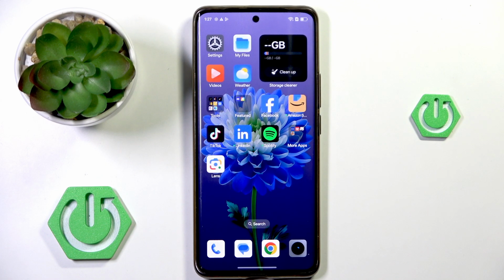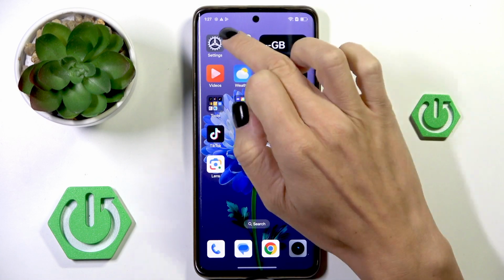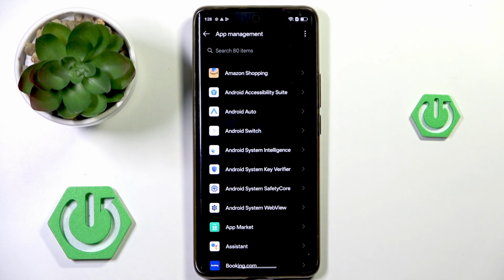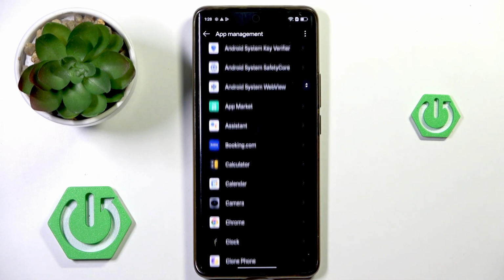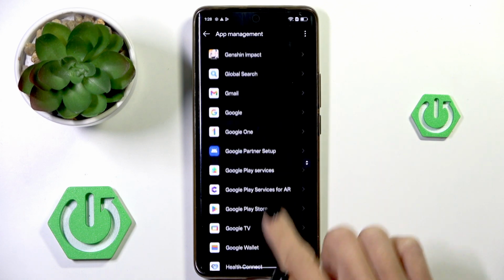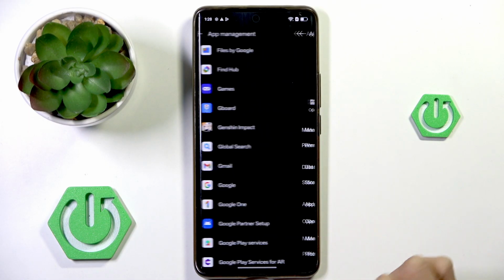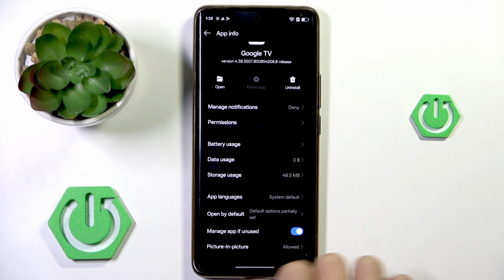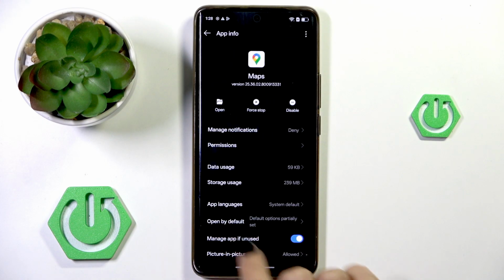REALME 11 Pro+ – How to Clear Cache and Speed Up Your Phone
If your REALME 11 Pro+ is running slow or apps are lagging, clearing the cache can help boost performance and make your device faster. In this video, we show you step-by-step how to clear the cache for individual apps on your REALME 11 Pro+. You’ll learn how to access the right settings, find your apps, and remove unnecessary cached data to free up space and speed up your phone. This method is safe, easy, and can help solve common issues like slowdowns or app glitches. Follow along to keep your REALME 11 Pro+ running smoothly and efficiently.

How to clear cache on REALME 11 Pro+?
How to speed up REALME 11 Pro+ by removing cached data?
Where is the cache clear option in REALME 11 Pro+ settings?

0:00 Introduction
0:05 Open Settings on REALME 11 Pro+
0:12 Go to Apps and App Management
0:20 Select an App to Clear Cache
0:30 Access Storage Usage and Clear Cache
0:45 Repeat for Other Apps
1:05 Tips and Outro